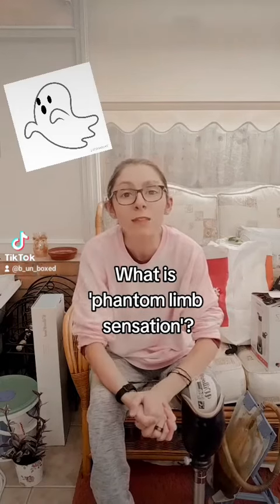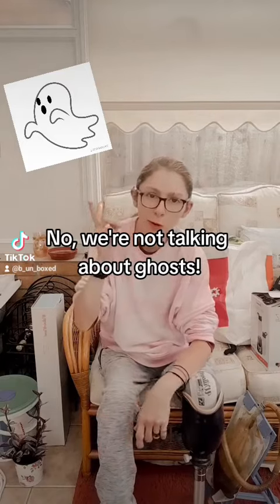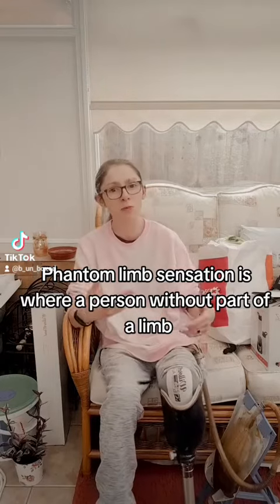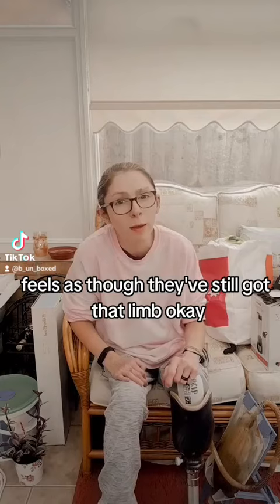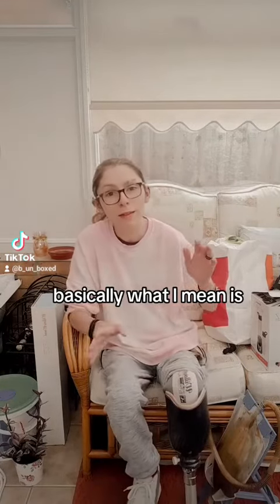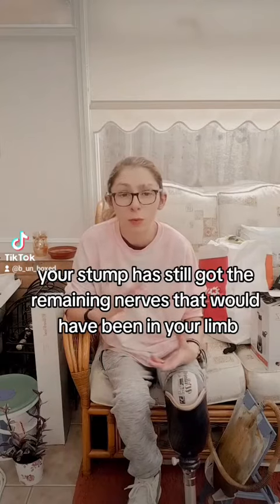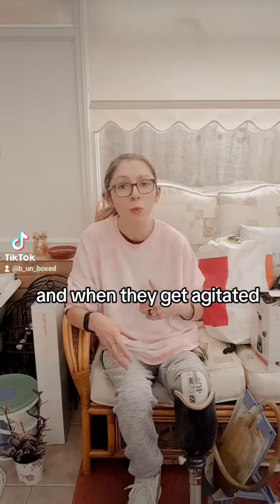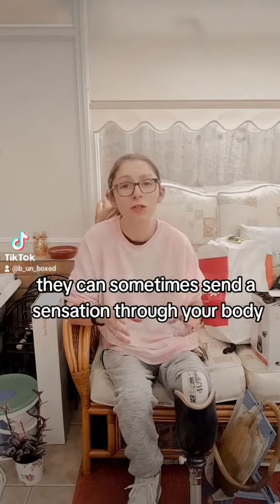What is 'phantom limb' sensation?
Phantom limb sensation: a brief description of what it is.
Let me know if you or anyone you know experience it!